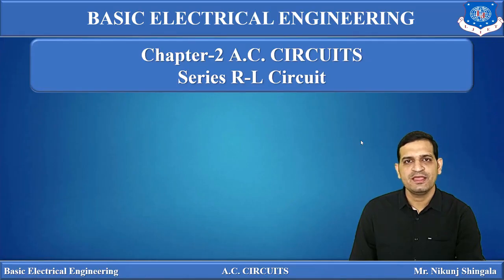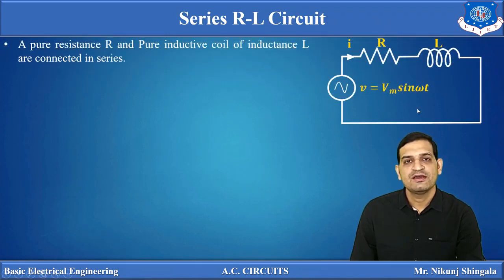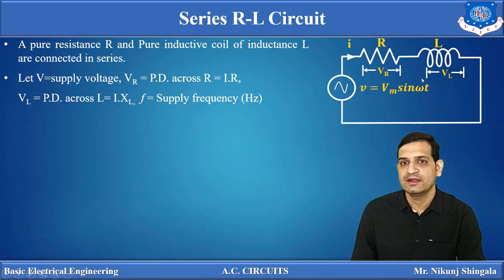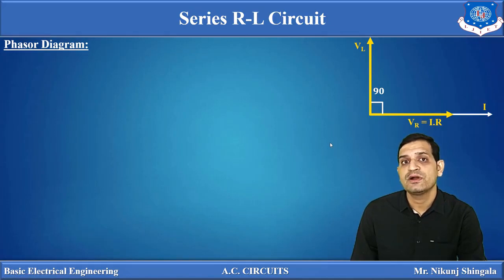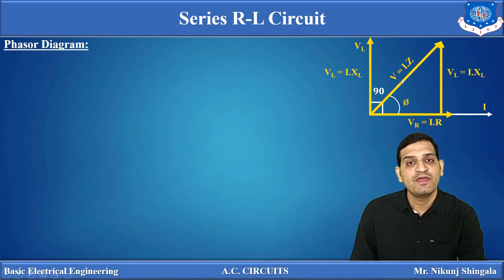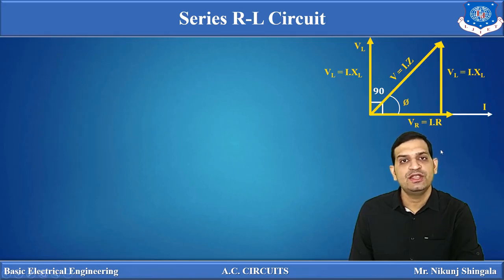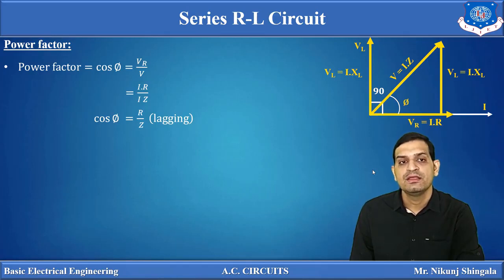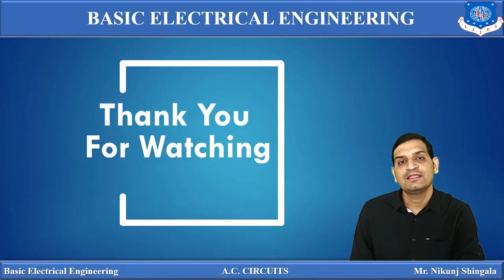Lec-20_ Analysis of Series R L circuit II Basic Electrical Engineering II First Year Engineering